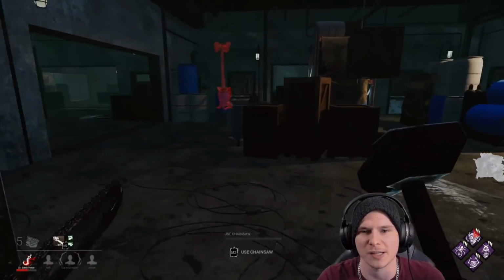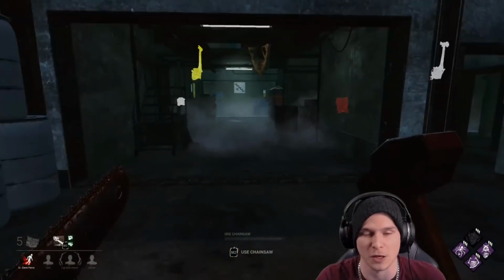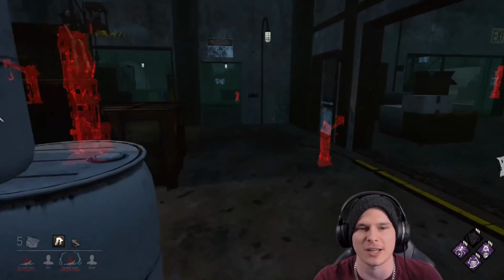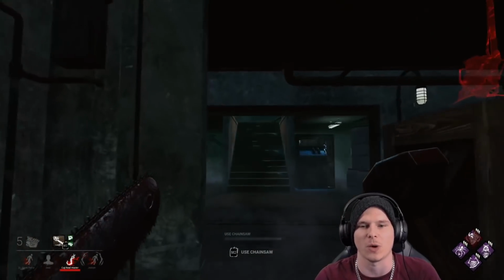Educational Rapgod LeatherFace WITH Addons